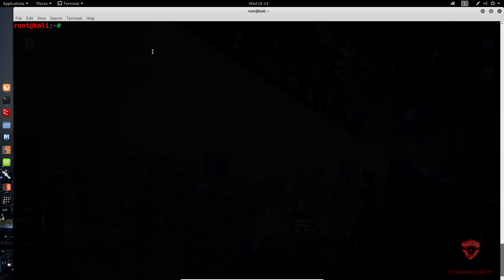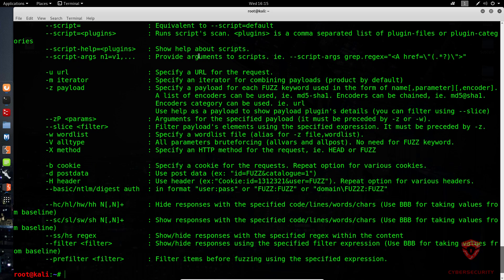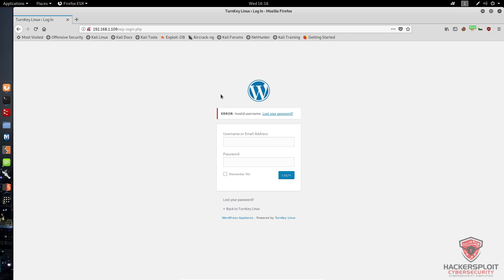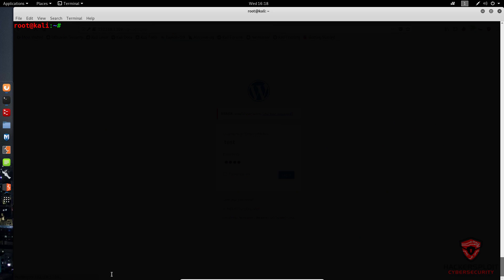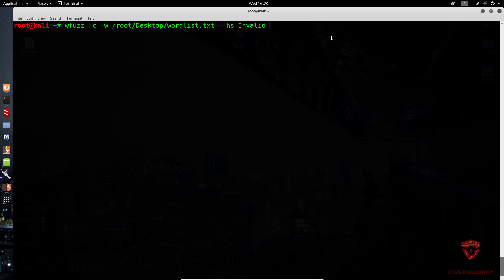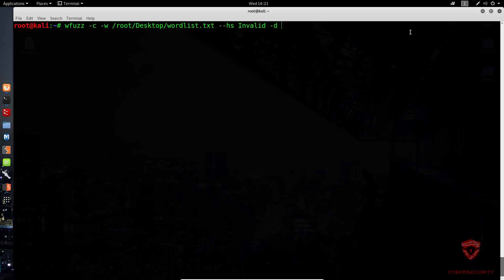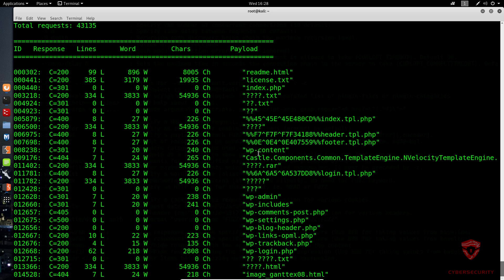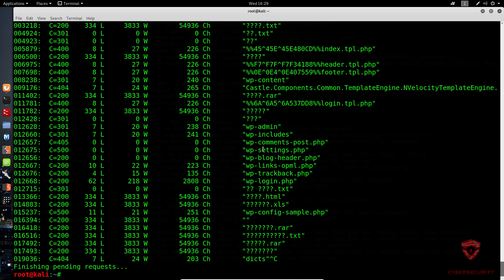Bug Bounty Hunting - Wfuzz - Web Content Discovery & Form Manipulation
Hey guys! welcome to the Bug Bounty Hunting series where we will be learning everything we need to know so that you can begin your journey in Bug Bounty Hunting. In this video, I will be showing you how to use Wfuzz for web content discovery and form manipulation.

Get a special discount on our courses:
The Complete Deep Web Course 2018: